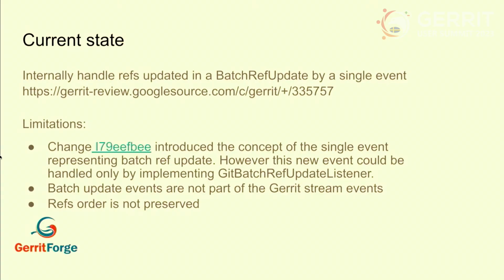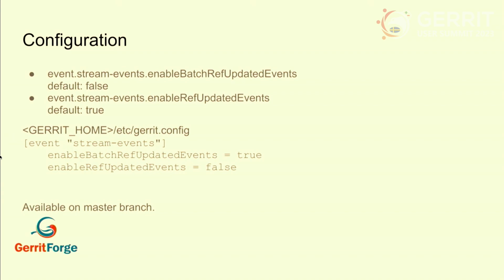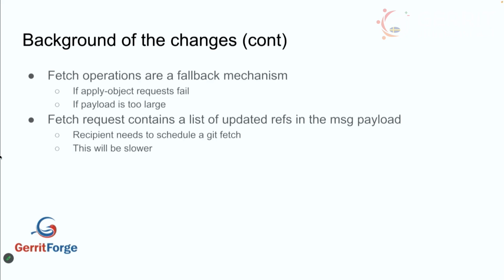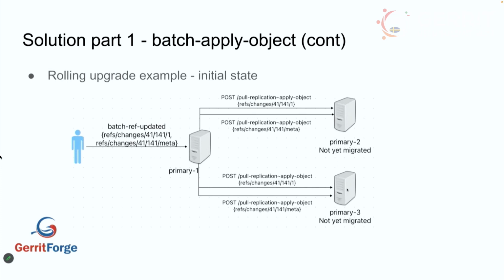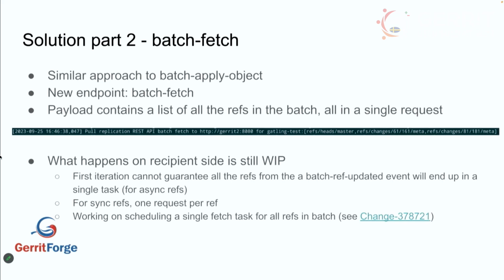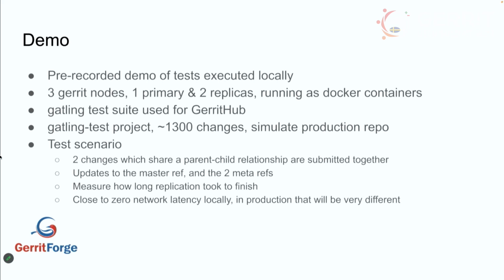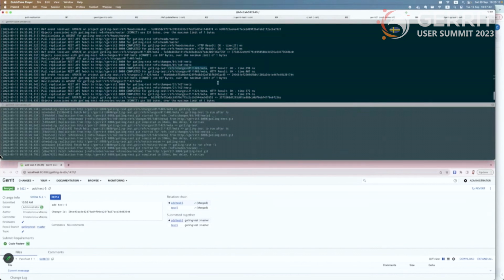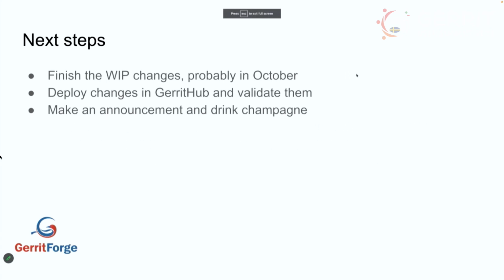Processing multiple ref updates as a one event, batch-ref-updated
Gerrit User Summit 2023 - Hosted by GerritForge in Sunnyvale (California)
In this talk, we would like to discuss new stream event called batch-ref-updated which represents a single batch ref update operation.

We will introduce the new stream event, discuss what are the benefits of using it and how to configure Gerrit to produce new events. After the introduction we would like to show a working example of the batch-ref-update event in pull-replication.

By Christoforos Miliotis, Marcin Czech (GerritForge Inc.)